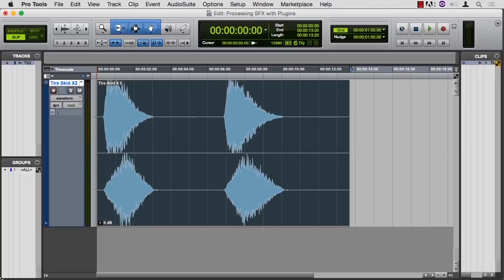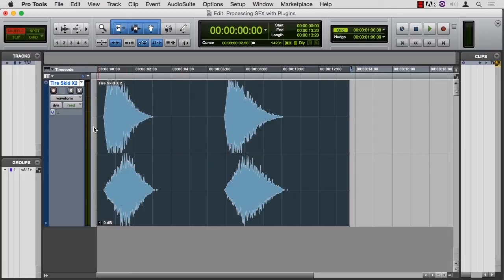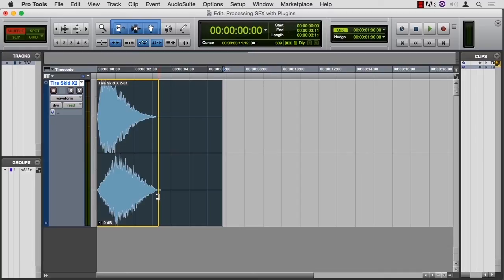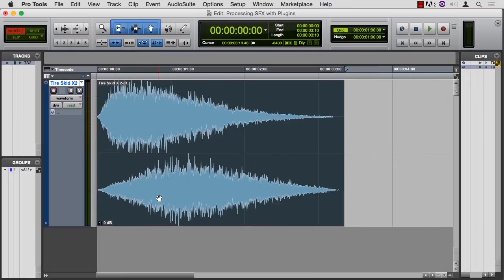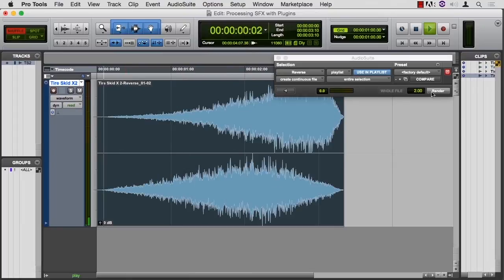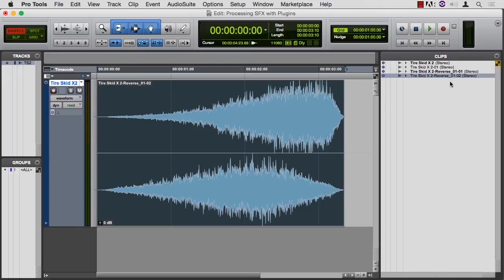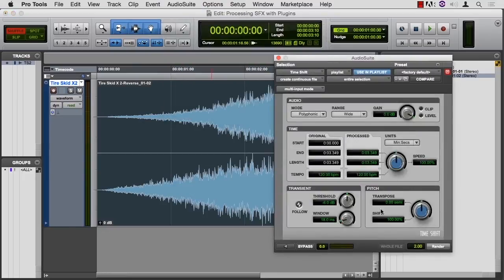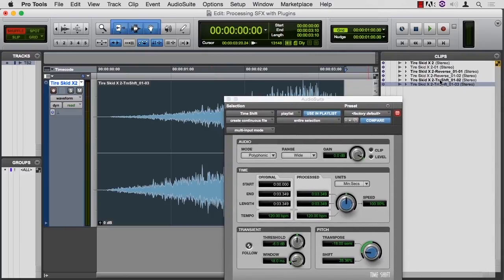Learning ProTools 12 09 03 Creating New SFX With PlugIns